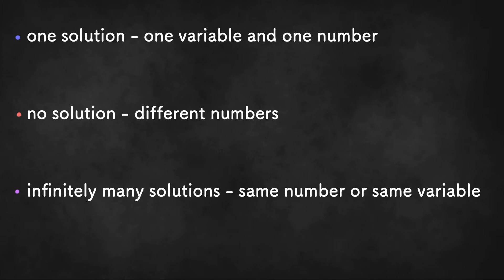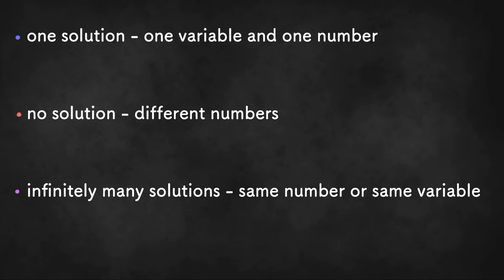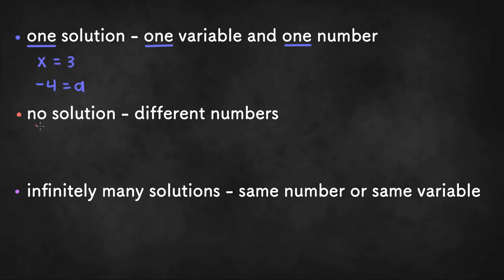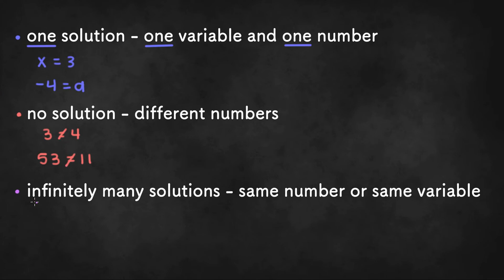Number of Solutions to Equations - Algebra 1 Unit 1 Lesson 11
In this video, we will go through the types of solutions to equations: one solution, no solution (or zero solutions), and infinitely many solutions.

Here's some links to practice problems on the number of solutions to equations: